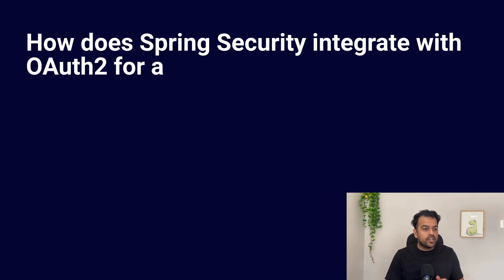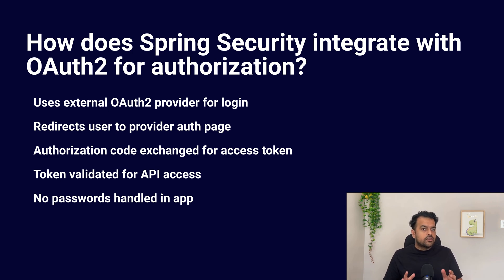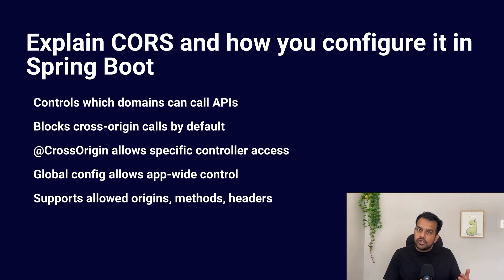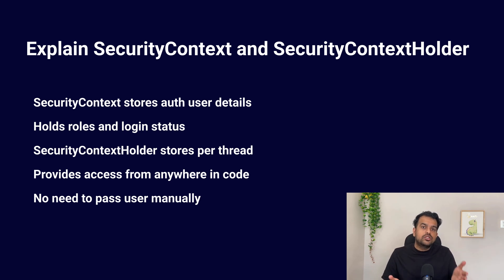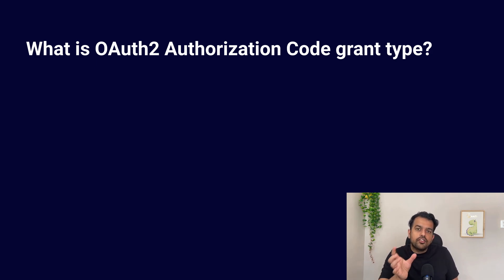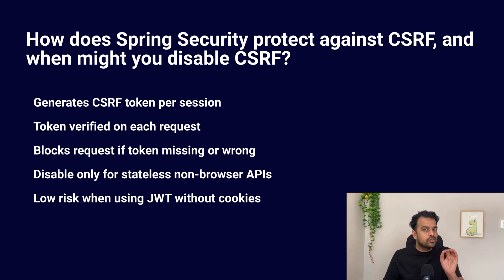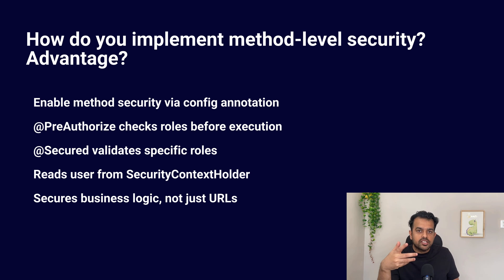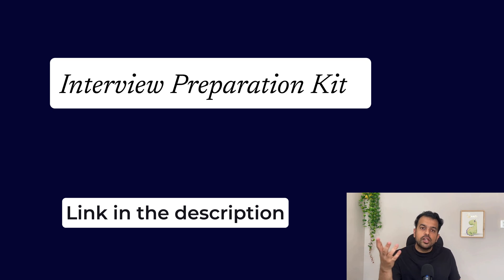Spring Security + OAuth2 Interview Prep — Must-Know Questions for 3–8 Yrs